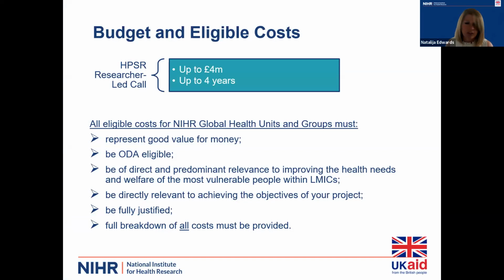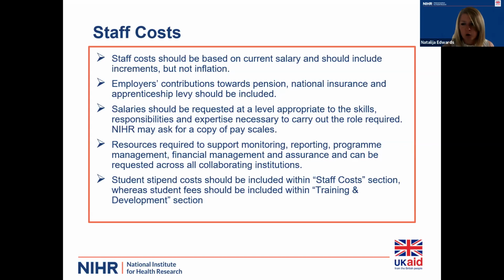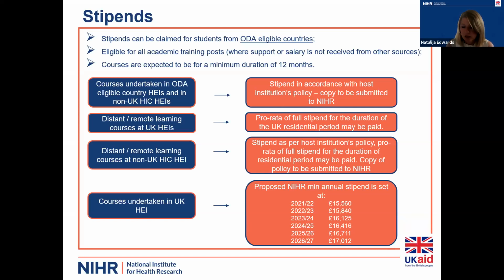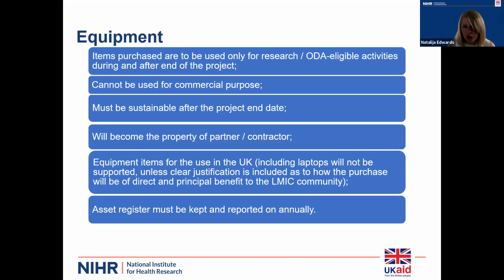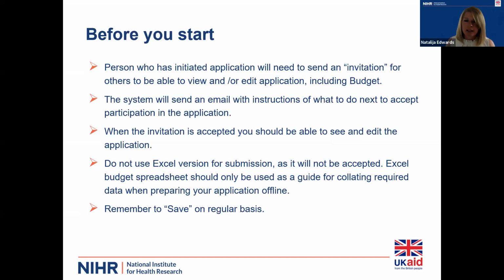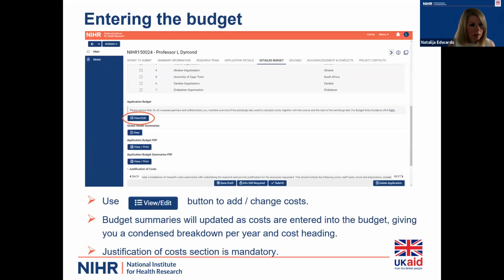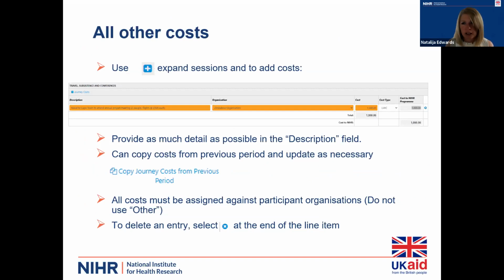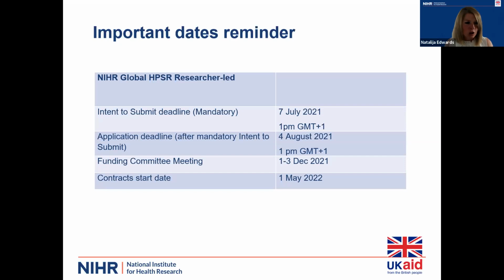Finance webinar for Global Health Policy and Systems Research (Global HPSR), Researcher-led Call